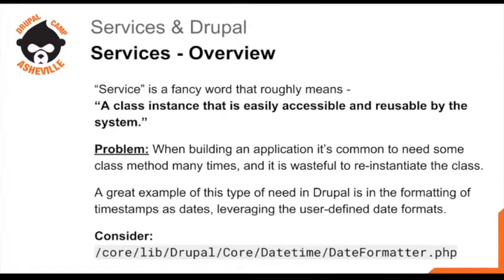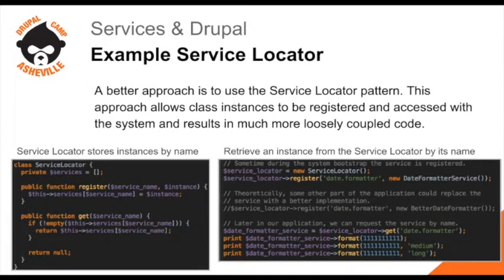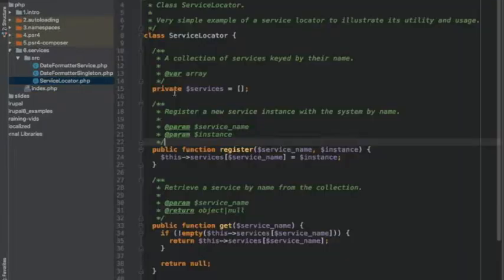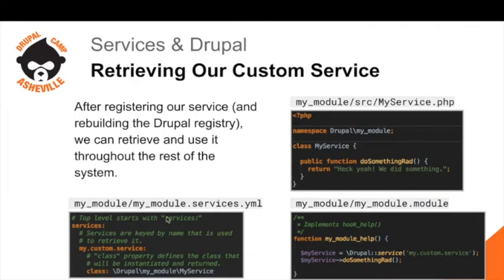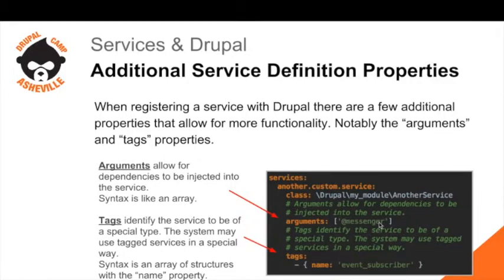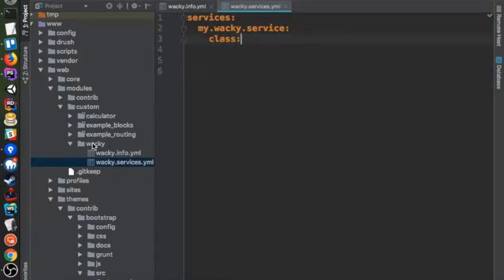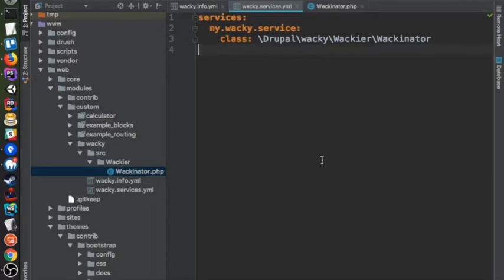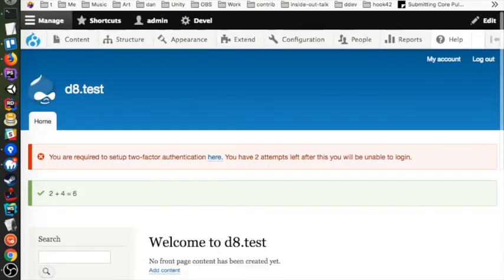Drupal 8 Developer Training - 4. Services & Service Locator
Drupal Camp Asheville 2018 - Friday Training Part 4